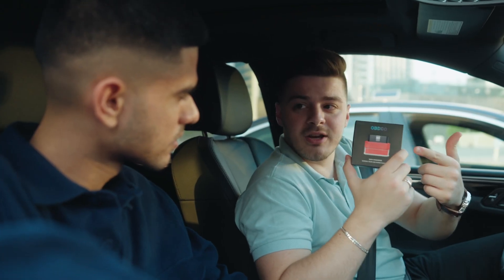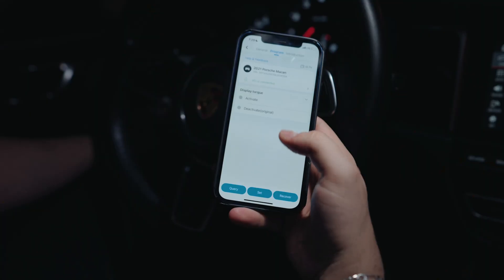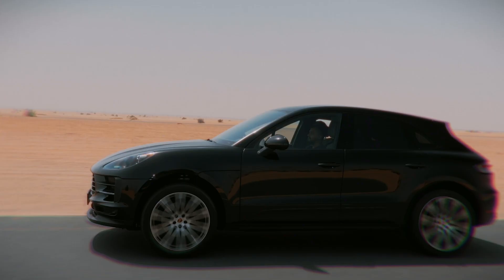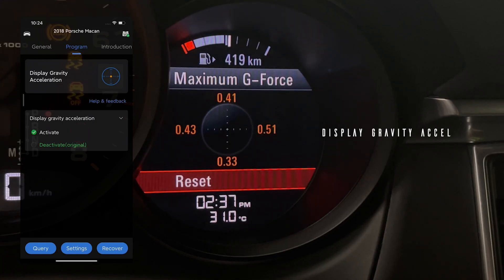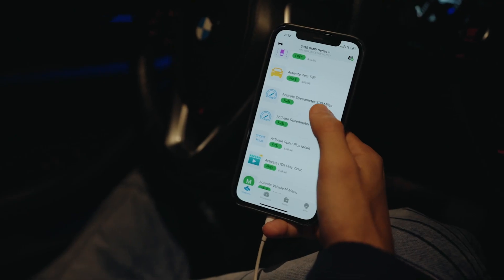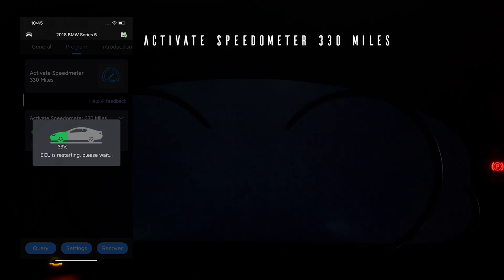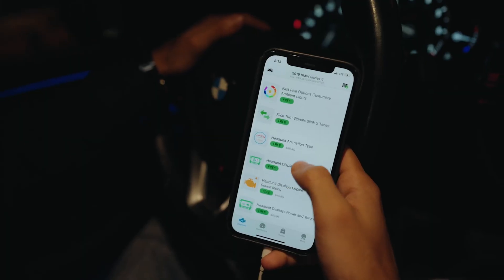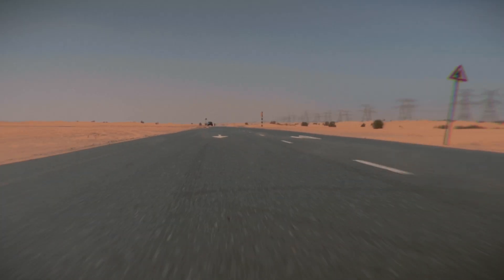OBDGO PRO Codes Your Car Super Functions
OBDGO PRO supports Porsche, BMW, Ford, Mercedes and Audi brands coding, let's find your car super functions now!

【Get OBDGO G1 Adapter】
OBDGO G1 adapter